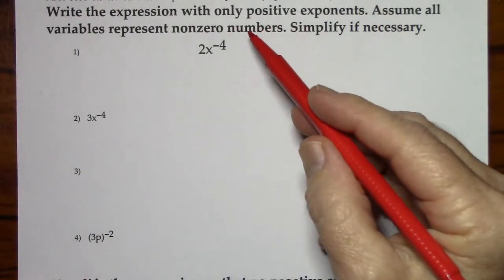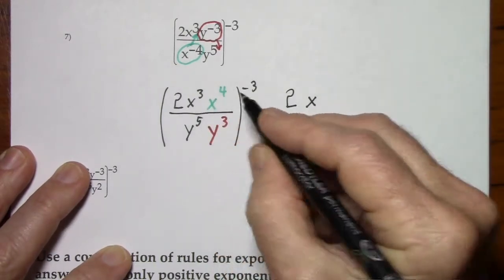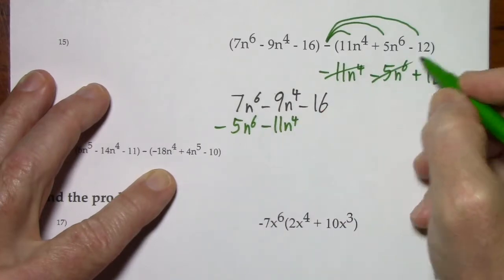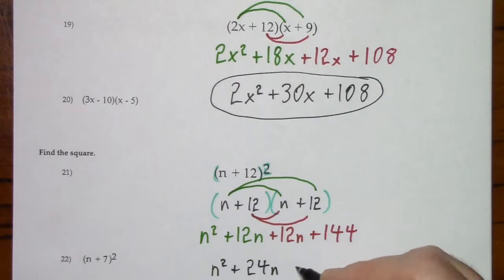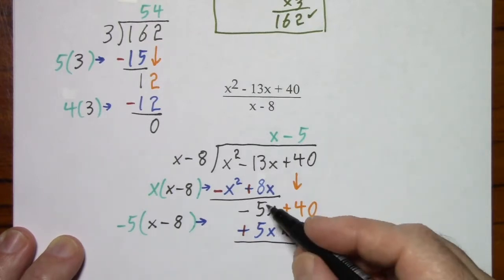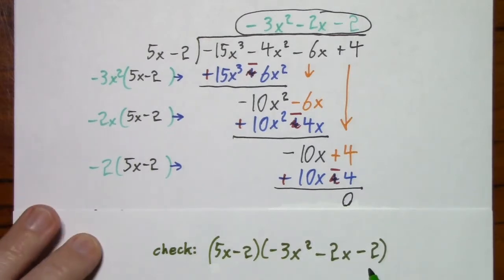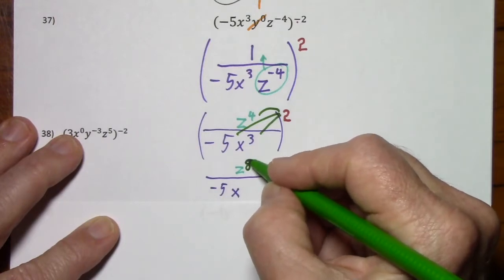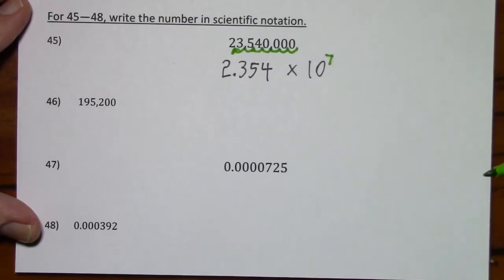MAT 0022 Unit 4 Test Review (Exponents & Polynomials)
I work 24 problems involving rules for exponents when you add, subtract, multiply, and divide.